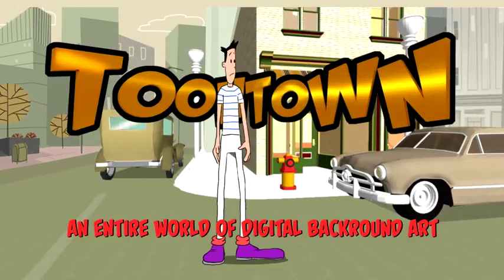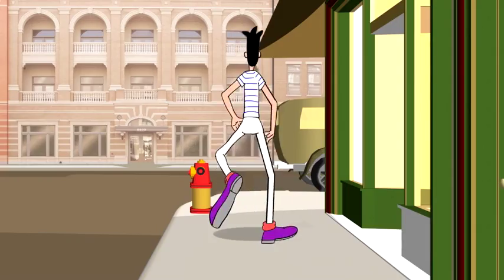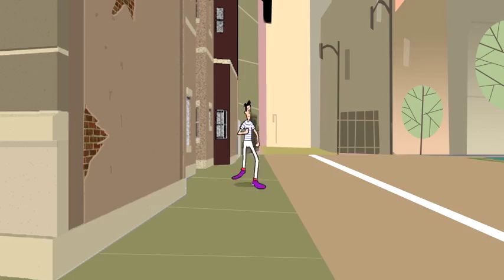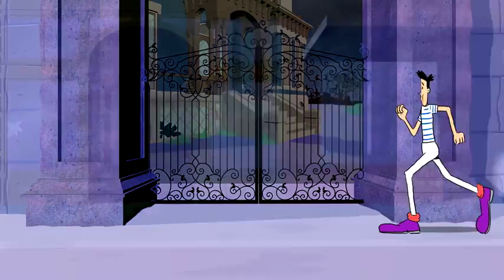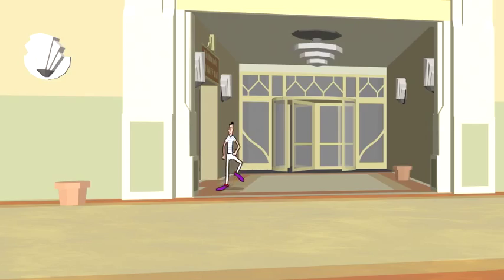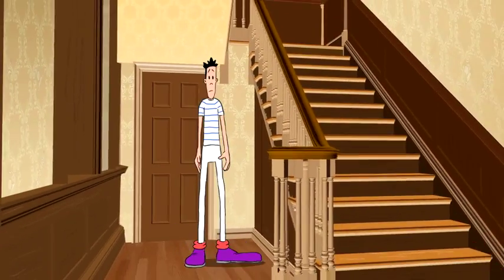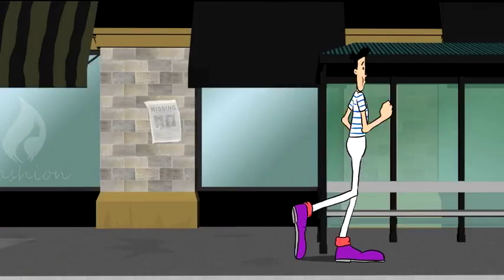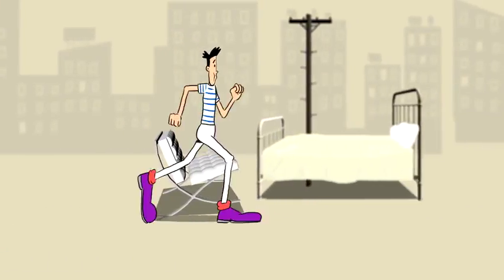ToonTown | After Effects template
Last Update: 20 March 17
Created: 20 March 17
After Effects Version: CC 2015, CC 2014, CC, CS6
Resolution: 4096x2160
File Size: 1.12GB
Category: (broadcast-packages)

Description: Toontown is an AfterFx Project that can be used to create almost unlimited 4K film resolution digital sets layouts locales or environments for any media production including feature films, explainer videos, TV series, interactive games or Graphic Novels. Film resolution backgrounds include exterior and interior locales from modern and vintage eras include multiple cityscapes, apartment interiors, a courthouse, church, hospital, haunted house, old gates, a modern home, motel, suburb, airline interior, bar, factory, nightclub,office,  schoolroom, ancient city, a train station and more. Toontown backgrounds are rendered at 4k film resolution  4096x2160 px . All backgrounds can be zoomed...